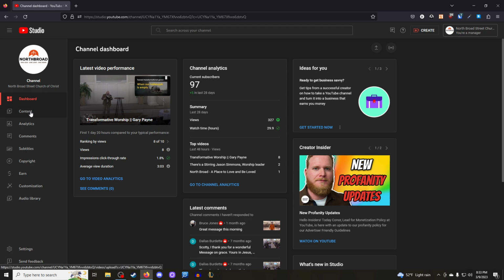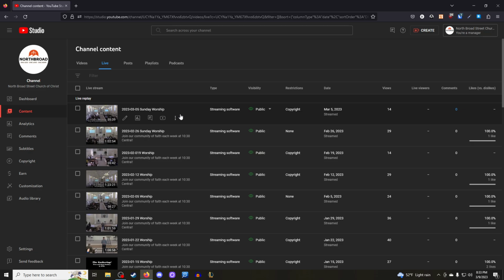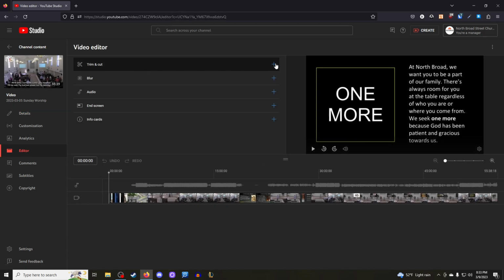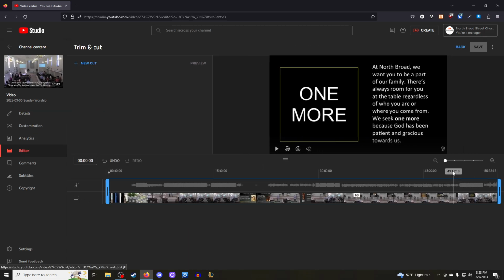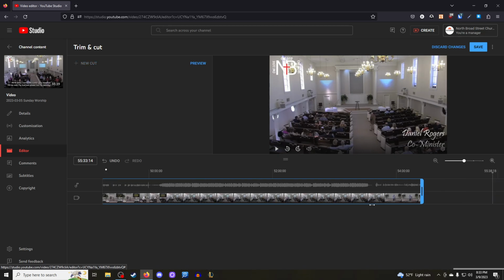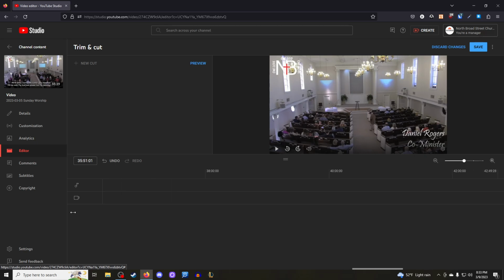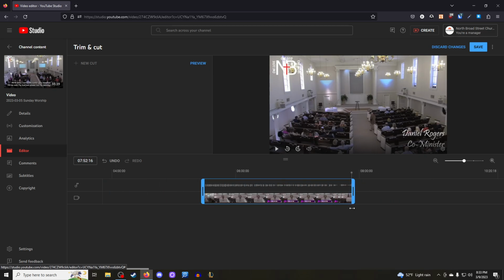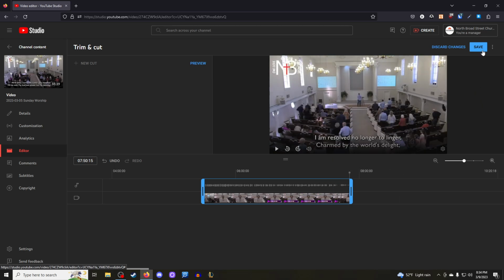How to Trim a Video WITHIN YouTube for Free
This video teaches you how to make edits to recent live streams to cut out the sermon, a clip, or a song for free. While I don't cover it in detail, I also suggest two programs to help you make your edits without having to pay software or subscription fees. Small churches like mine often can afford that kind of service, so having free alternatives are a must - even if they do require more work.

I prefer DaVinci Resolve, but I have used both.